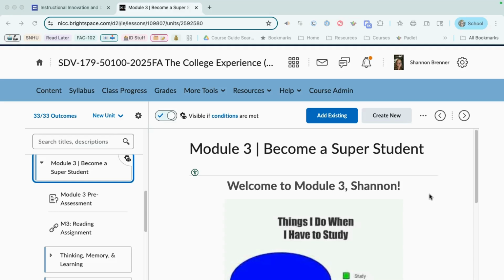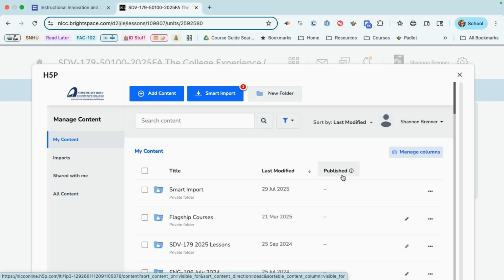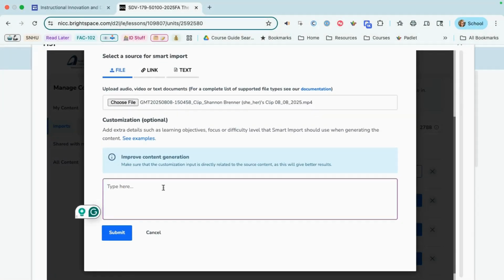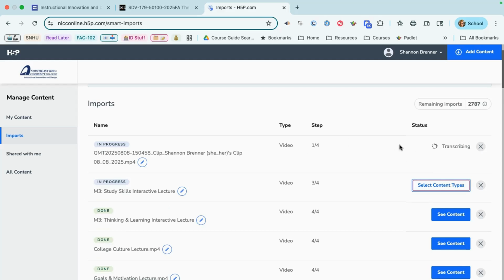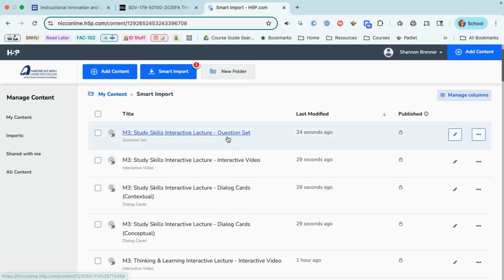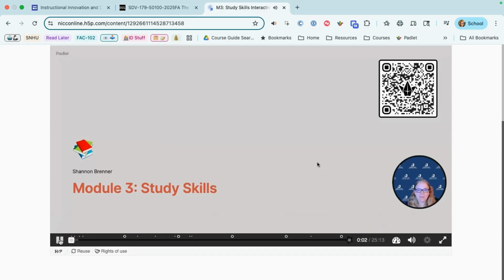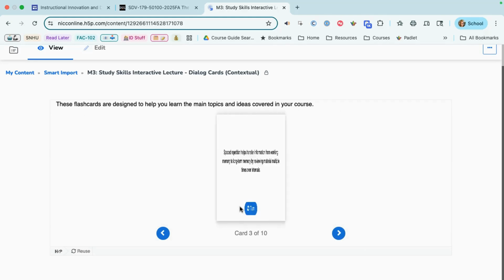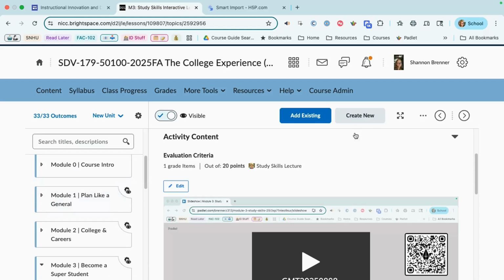H5P Smart Import Walkthrough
Join Shannon as she walks through using H5P's new Smart Import feature in D2L Brightspace.